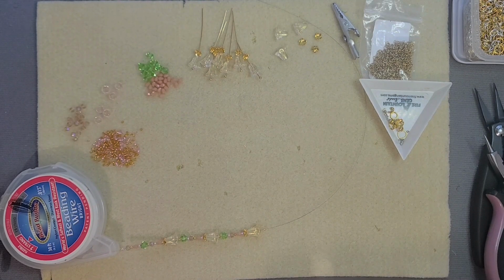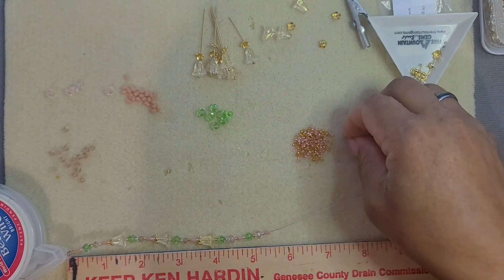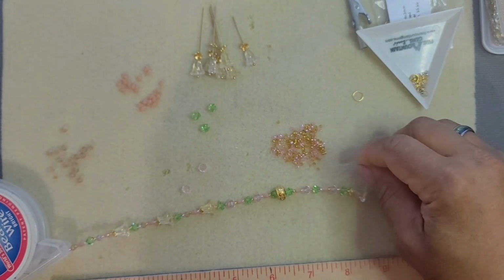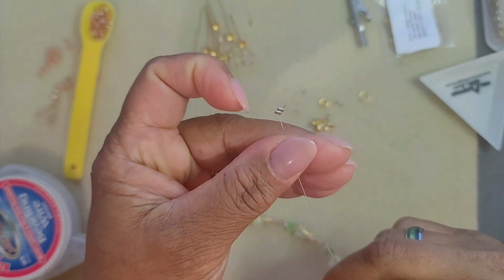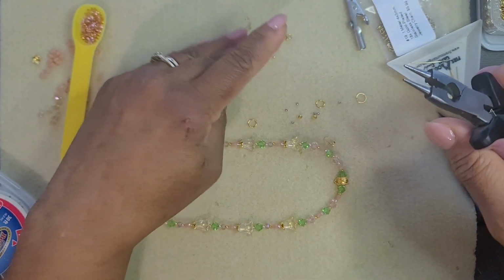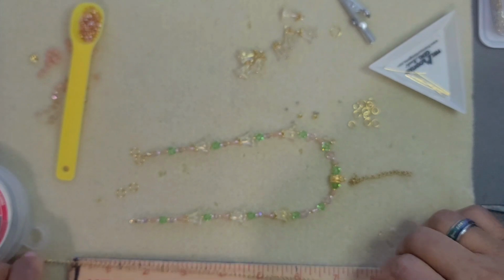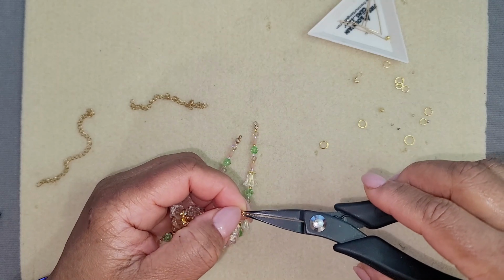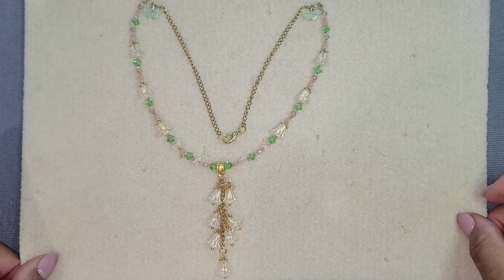Tutorial Springtime Cascade Floral Tulip Necklace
Experience the enchanting beauty of spring with this stunning pastel necklace. Crafted with exquisite white Czech tulip flowers that sparkle with gold iridescence, this piece is further enhanced by vibrant pastel green bicone crystals, soft dusty rose pink teardrop crystals, and delicate light pink rondel crystals, along with small rosaline pink faceted crystals. The high-quality gold link stainless steel chain and gold accents add a touch of elegance, while the cascading tulip design creates a captivating focal point. Measuring approximately 20 inches in length, this necklace is the perfect accessory to elevate your spring wardrobe.